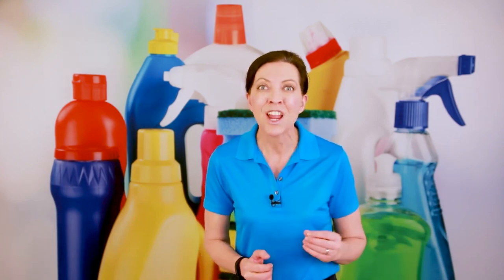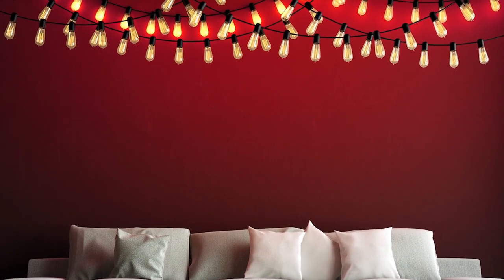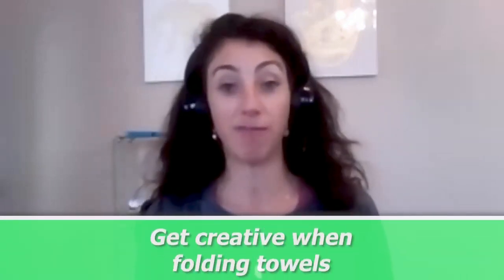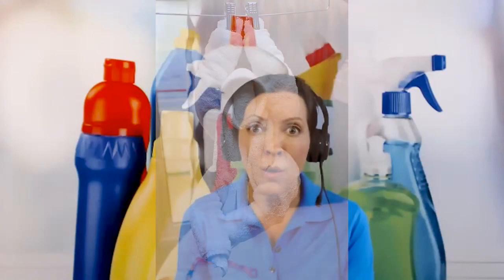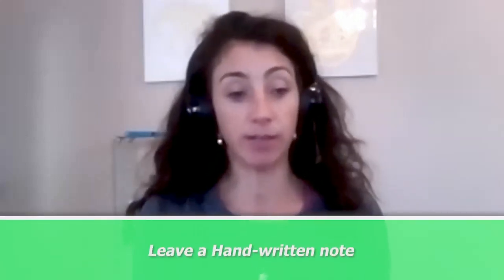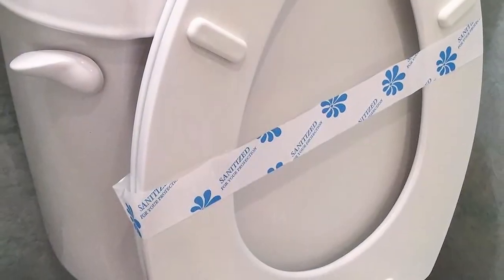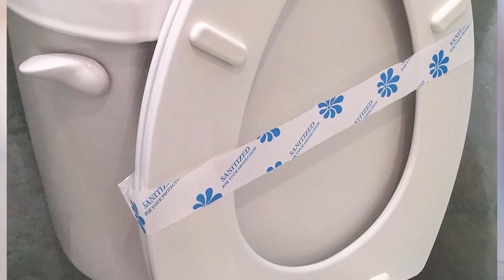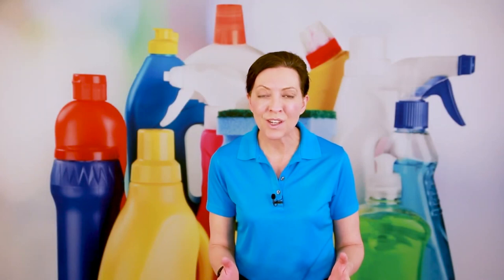Towel Animals for Airbnbs - Customizable Tips with Rachel Prince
Towel animals for Airbnbs will help hosts and house cleaners create a unique and memorable experience for their Airbnb guests. Join Cleanfluencer Angela Brown and her guest, Rentalpreneur Rachel Prince, as they explain why towel animals are a great addition to your Airbnb decor and share other tips and tricks that will take your hosting game to the next level.

We all know that positive reviews are crucial to the success of your Airbnb, and creating an unforgettable experience for your guests is key. That's why we're excited to share some custom items and unique ideas that will impress your guests and ensure those coveted five-star reviews.

 So, if you're ready to make your Airbnb unforgettable, join us for "Towel Animals for Airbnbs!"

TOWEL ANIMALS FOR AIRBNBS CHAPTERS
0:00 - What is Rachel Prince's background and expertise in the Airbnb industry?
0:39 - What is BUYBNB, and what does it offer?
1:00 - How can hosts decorate their Airbnb properties for the holidays on a budget?
1:36 - What are some holiday-themed items that Rachel recommends for hosts to decorate with?
2:16 - How can holiday decorations improve a guest's experience?
4:48 - What are some creative ways to fold towels to make the guest experience more memorable?
5:46 - Is it good to include hashtags or custom URLs for an Airbnb property? 6:07 - How can Superhosts incorporate their custom URL or hashtags into the guest experience?
6:30 - How important is connecting the dots for guests and making it easy for them to share their experiences on social media?
7:09 - What other ways can hosts create a unique and memorable experience for their guests during the holiday season?
8:36 - Do you think leaving a phone number or email for the cleaner is appropriate? 9:49 - What do you think about leaving a cute sticky note in the bathroom or on the bed as a fun touch for guests?
10:30 - How important do you think the extra touches, such as handwritten notes or fun facts, are for the cleaner?
13:39 - What are some tips for buying an Airbnb property with little to no money for a down payment?
14:30 - How do you know if a particular area is profitable for Airbnb hosting?

RESOURCES
The Lost Art of Towel Origami
How to Make a Towel Monkey and other Cruise Ship Favorites
Carnival Creations with Freddie
Clear Christmas Lights
Toilet Paper Origami: Delight your Guests with Fancy Folds & Simple Surface Embellishments or Easy Origami for Hotels, Bed & Breakfasts, Cruise Ships & Creative Housekeepers

SOCIAL MEDIA

If you are interested in working with us and you have a product or service that makes sense for the Airbnb, Vacation Rental, Short-Term Rental or House Hacking space here's how to work with us

CREDITS

Show Host: Angela Brown
Show Editors: Kristin Ochsner & PJ Barnes
Show Producer: Jenifer V. Holland